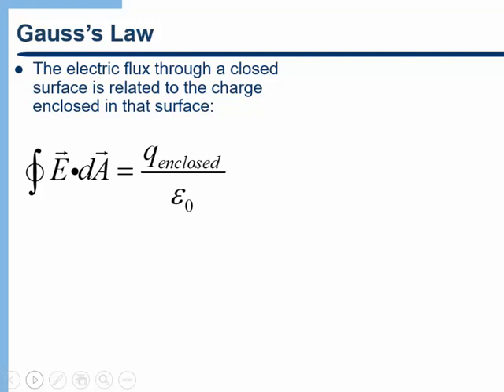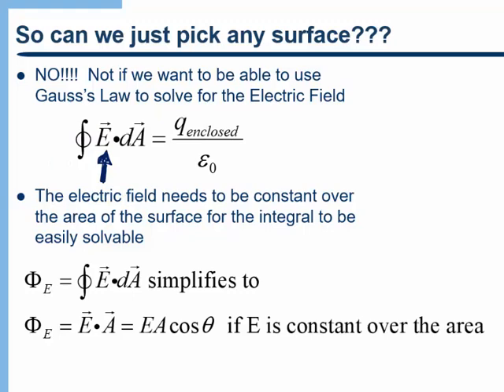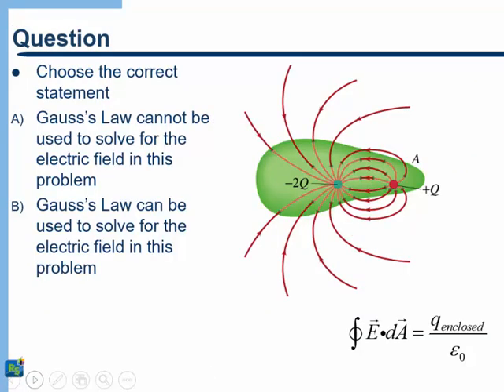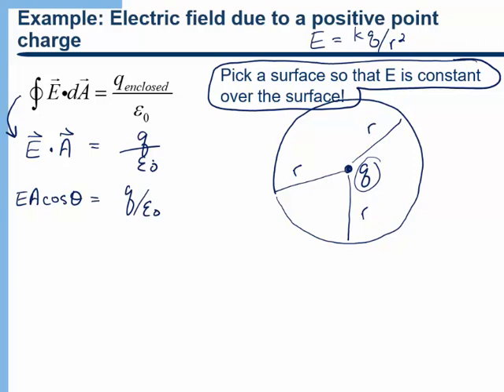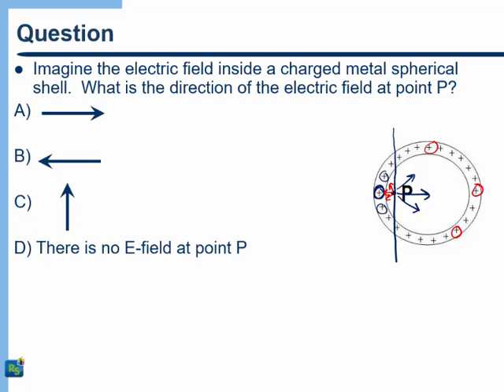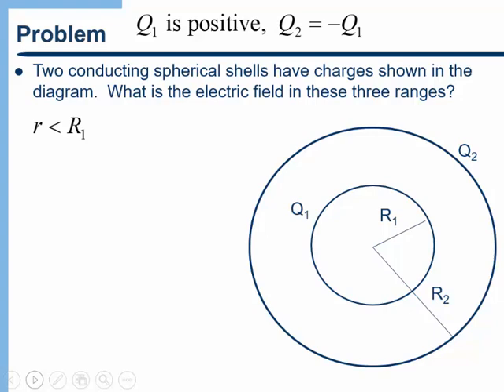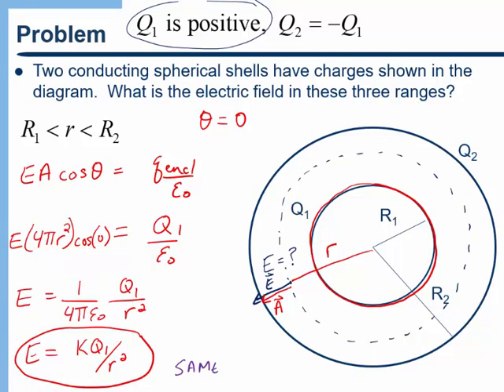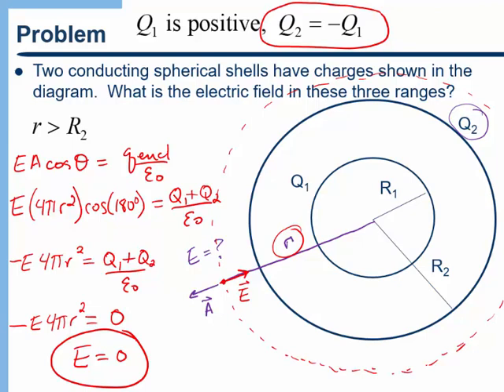Gauss's Law - Using Gauss's Law